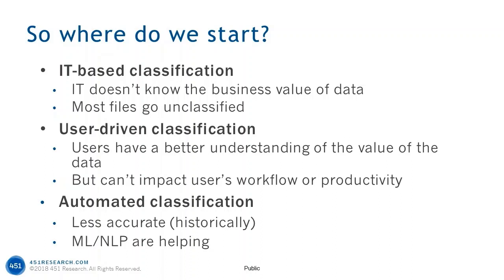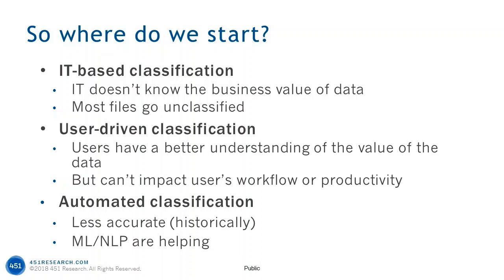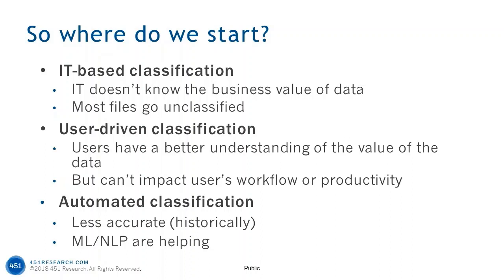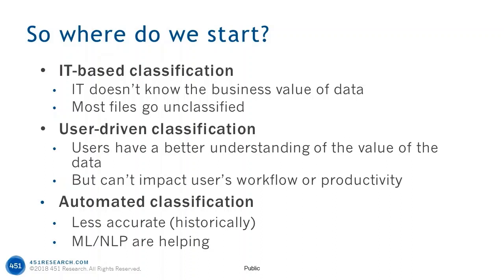What is Data Classification? A Data Classification Definition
Learn about techniques for classifying sensitive data from Garrett Bekker, Senior Analyst, Information Security at 451 Research.